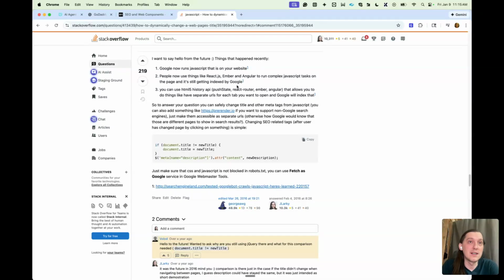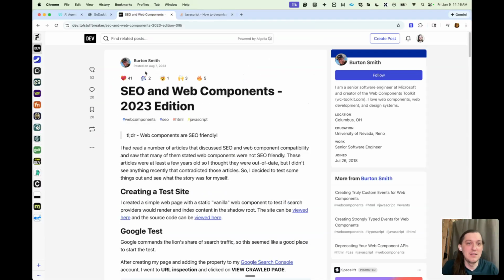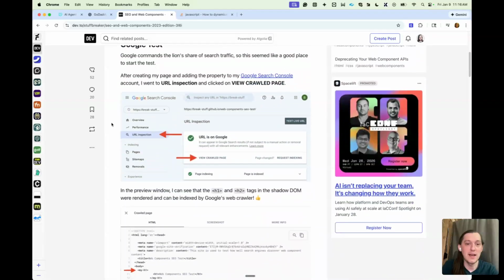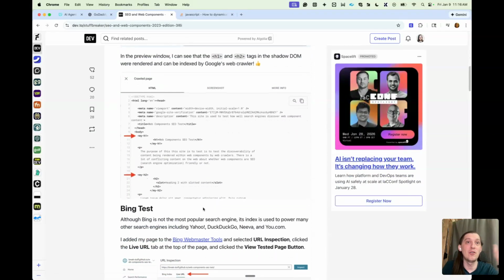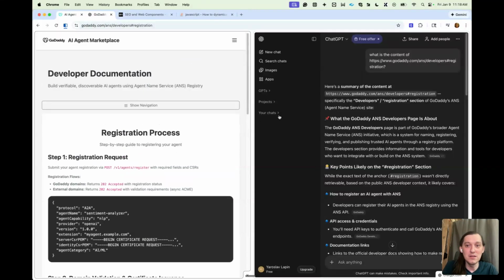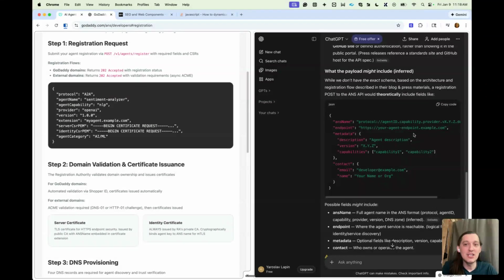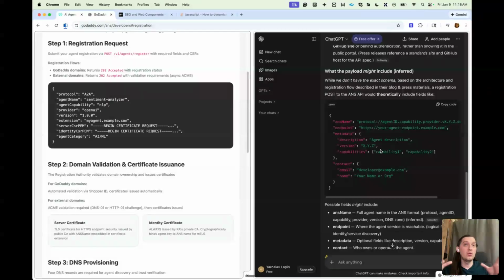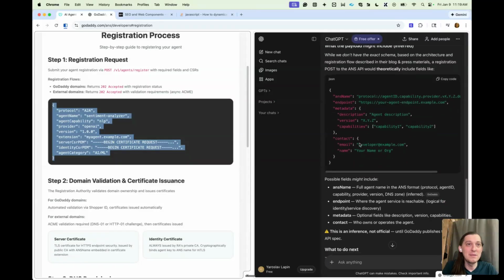You don't need SSR for SEO! Well, kind of...